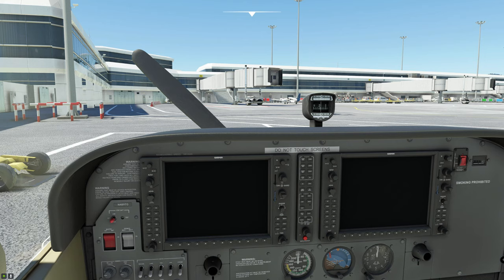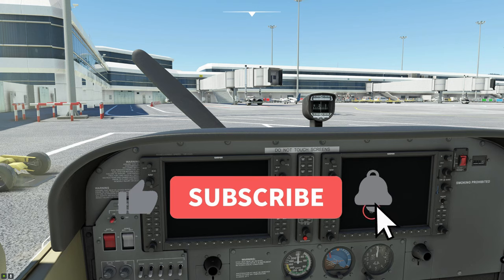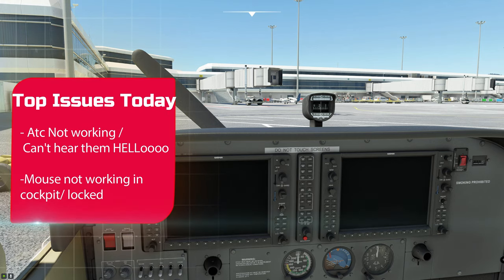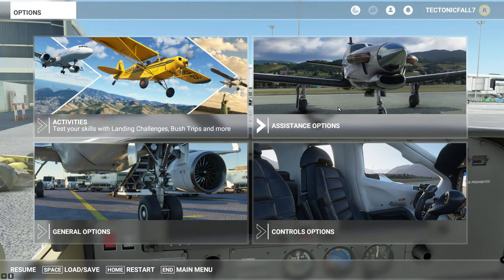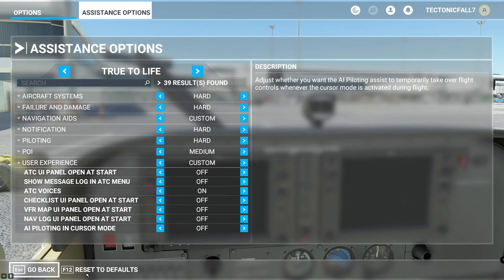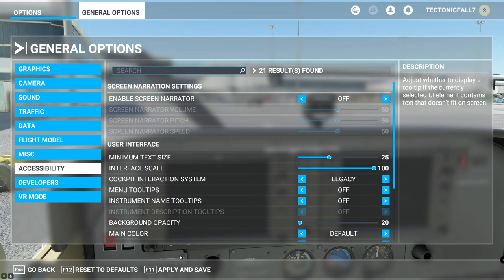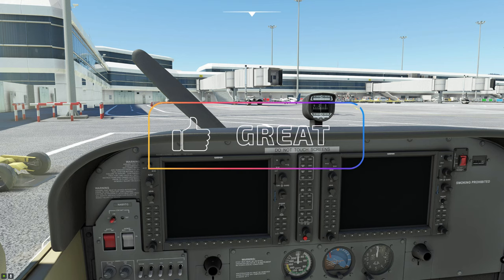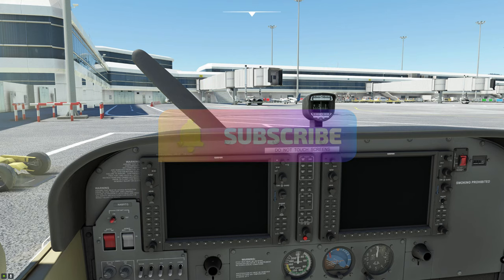MSFS2020 Mouse NOT Working in the cockpit & NO ATC After Sim 5 Hotfix NOW ITS FIXED Here's how!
This video we discuss how to get your mouse to work again in the cockpit of Microsoft Flight Simulator 2020 and also get the ATC to function ( no sound from ATC) some people are having issues getting that to work so here is a walk through on how to fix these 2 issues after the sim 5 update and then the hotfix any question please leave them below.